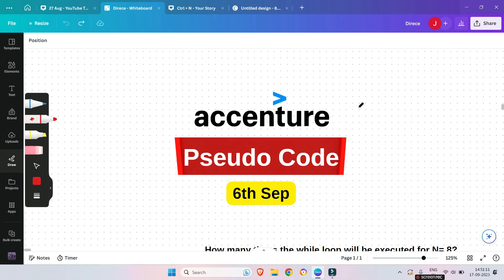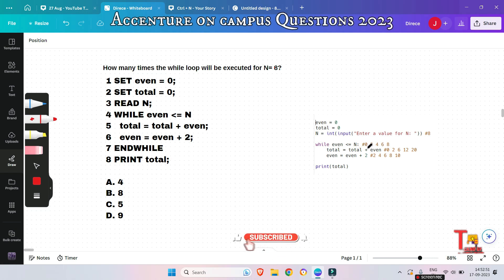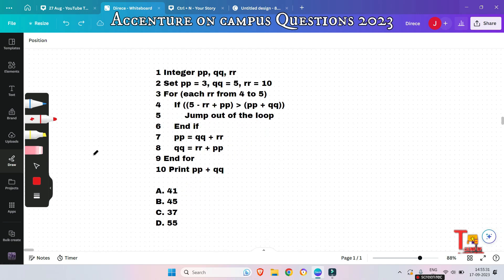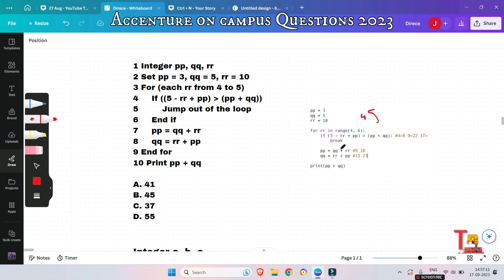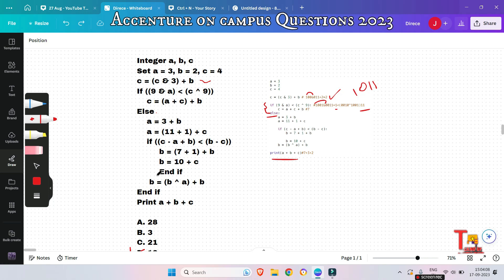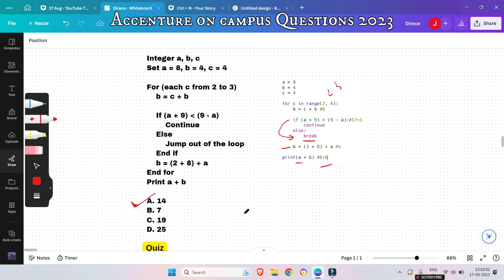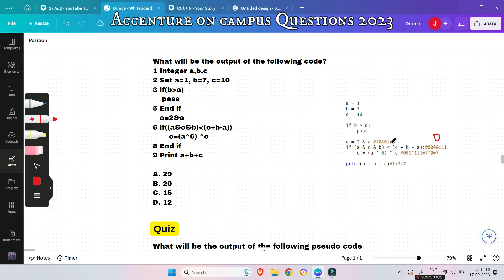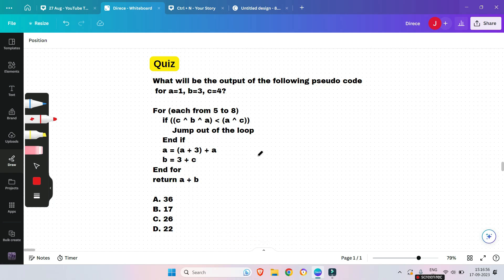6 Sep : Pseudo Code : Accenture On Campus cognitive & Technical assessment 2023 || UBK Sir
6 Sep : Pseudo Code : Accenture On Campus cognitive & Technical assessment 2023 || UBK Sir || Tekno UF

🎯 Getting Ready for Accenture 2024 🚀 | Cognitive & Technical Assessment Prep

Are you eager to excel in Accenture's cognitive and technical assessment for 2024 job opportunities? Look no further! This comprehensive preparation guide is designed to help you tackle the challenges that lie ahead.

Our team of experts has meticulously crafted this preparation package, providing you with in-depth knowledge and practical exercises to boost your confidence. Whether it's mastering pseudo code concepts or tackling tricky coding questions, we've got you covered!

💡 What to Expect:
- Detailed explanations of Accenture's cognitive and technical assessment pattern
- Practice sessions with Accenture-style pseudo code questions and answers
- Tips and strategies to ace the interviews and assessment rounds
- On-campus preparation guidance for Accenture 2023 opportunities

🏆 Stand Out and Succeed:
Earning a job at Accenture is a dream for many, and we are here to make that dream a reality. Arm yourself with the right skills and knowledge to outshine the competition and secure your spot in Accenture's 2024 recruitment drive.

Don't miss this chance to embark on a rewarding career journey with Accenture. Start your preparation today, and together, we'll shape a successful future! 💼🌟

🔍Your Searches 👉🏽👉🏽

accenture on campus pseudo code 2023,
accenture,
Pseudo Code : Accenture cognitive & Technical assessment 2023

2023 off campus drive